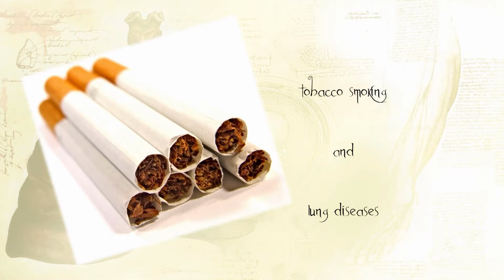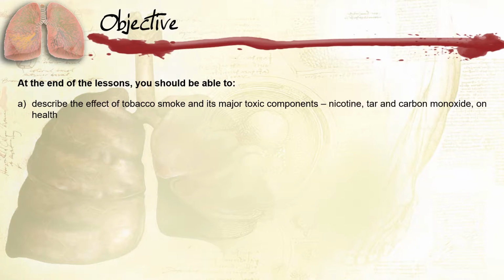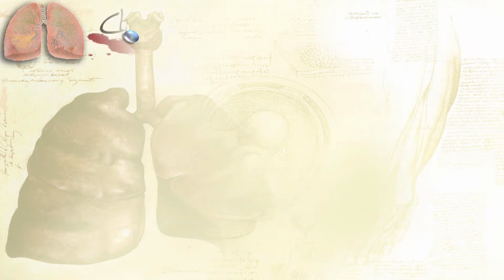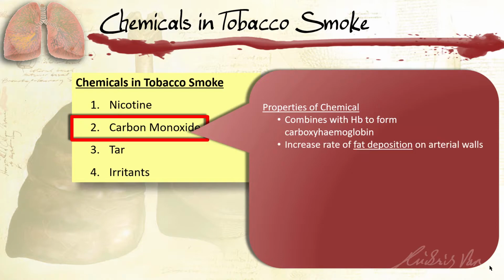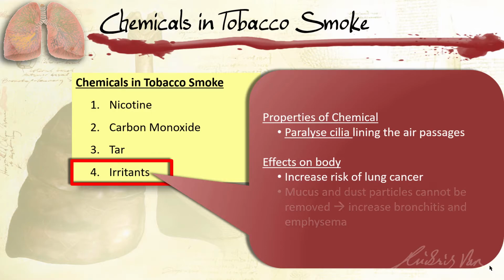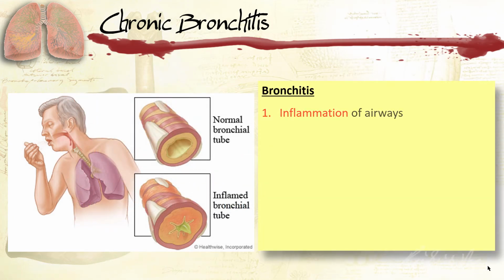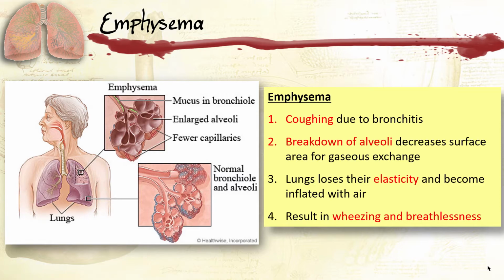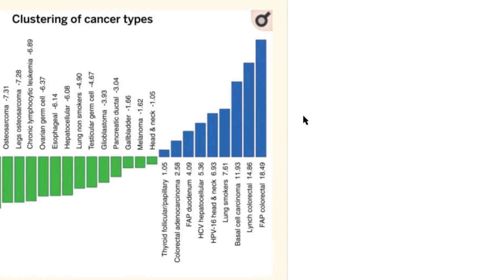Respiration Part 5: Effect of Smoking